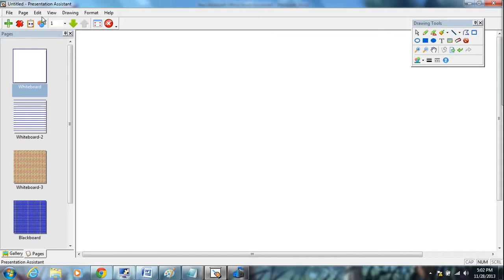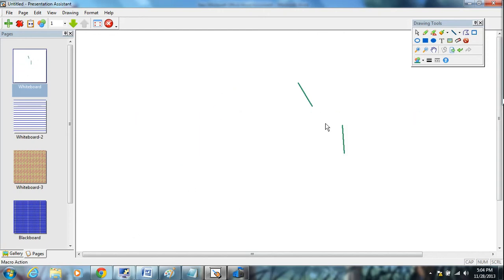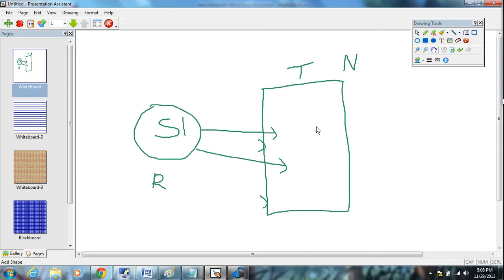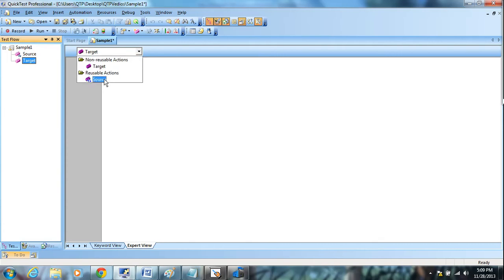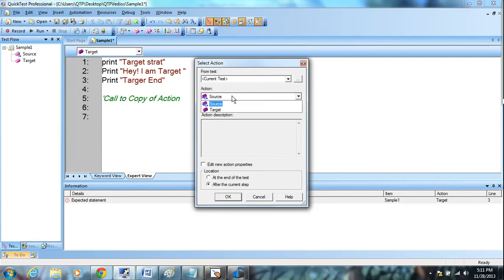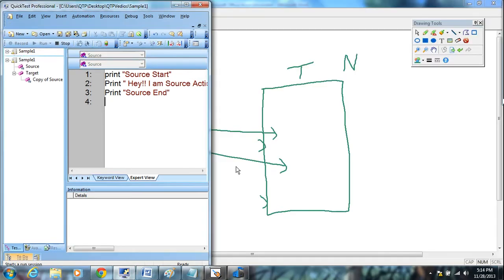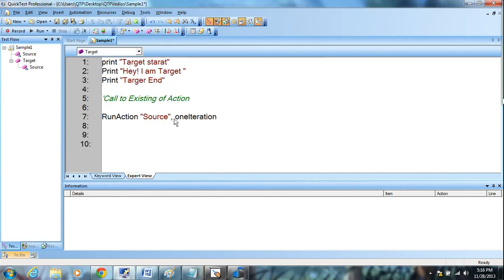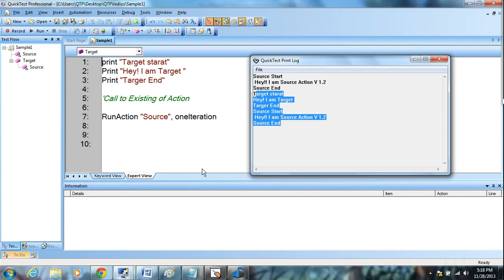QTPActions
In this vedio, I discussed about, QTP actions,Reuseable and Non Reuseable Actions. How we can call those actions and what is the difference.